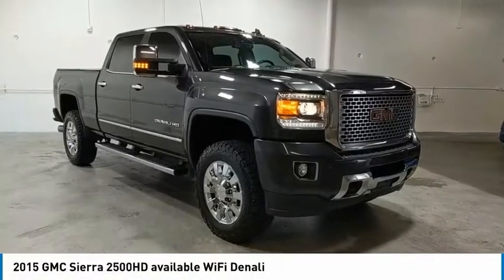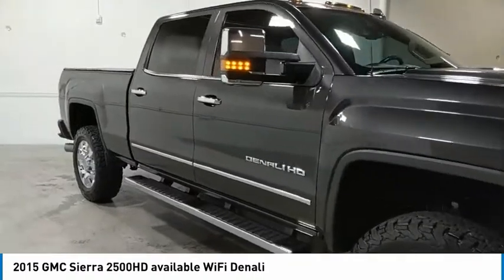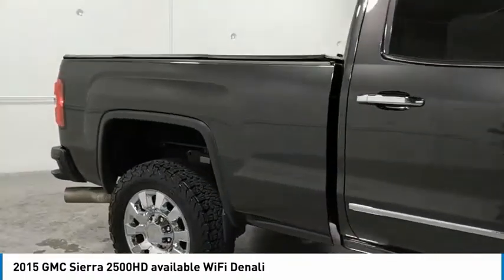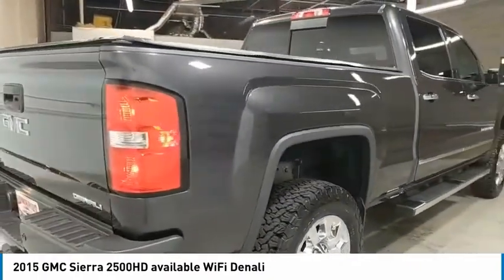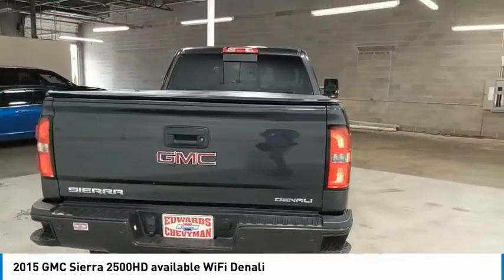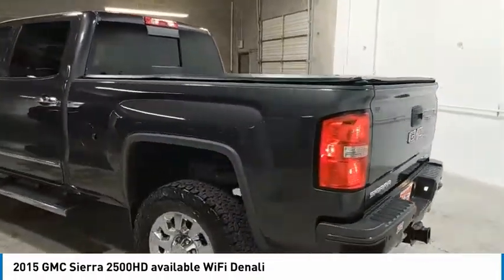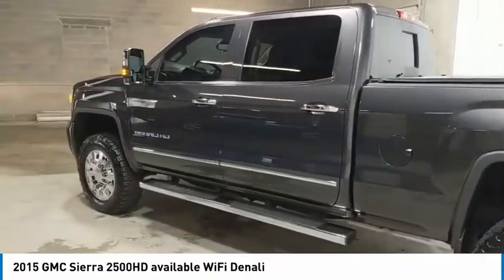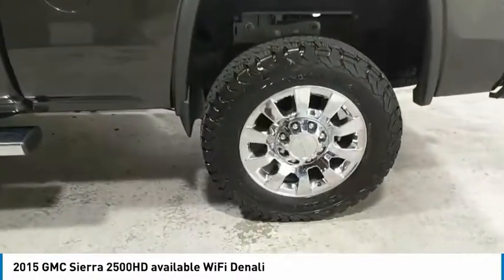2015 GMC Sierra 2500HD available WiFi Live FF606701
2015 GMC Sierra 2500HD available WiFi Denali

Recent Arrival! Edwards Chevrolet 280 is Proud to offer you this Exceptional 2015 GMC Sierra 2500HD, Appointed with the Denali Trim and is finished in Iridium Metallic over Cocoa/Dune Leather inside. Highlight features include Sierra 2500HD Denali, 4D Crew Cab, Duramax 6.6L V8 Turbodiesel, Allison 1000 6-Speed Automatic, 4WD, Cocoa/Dune Leather, and Super Clean local trade in. WON'T LAST! Navigation System And it is ready for your consideration today!brbrbrAwards:br  * 2015 KBB.com Brand Image AwardsbrbrEdwards Chevrolet-280 in Birmingham, AL, also serving Tuscaloosa, AL and Montgomery, AL is proud to be an automotive leader in our area. Since opening our doors, Edwards Chevrolet-280 has kept a firm commitment to our customers. We offer a wide selection of vehicles and hope to make the car buying process as quick and hassle free as possible PLUS Lower city taxes on purchases.